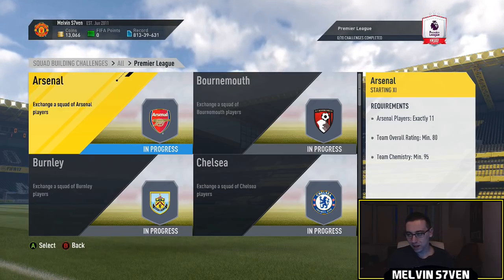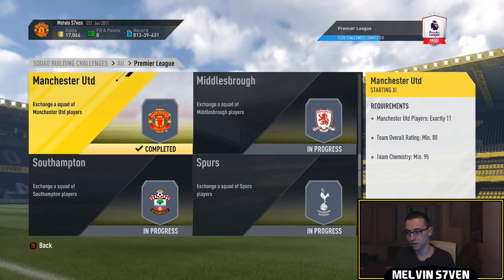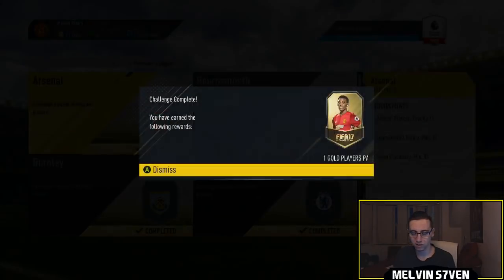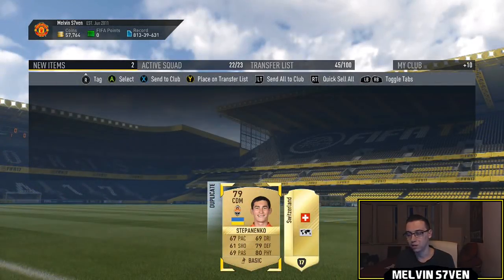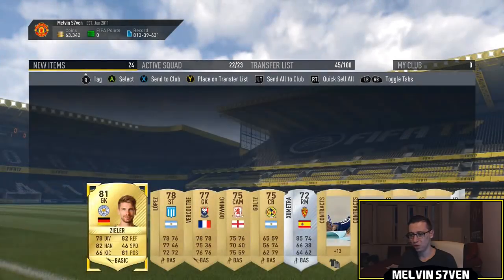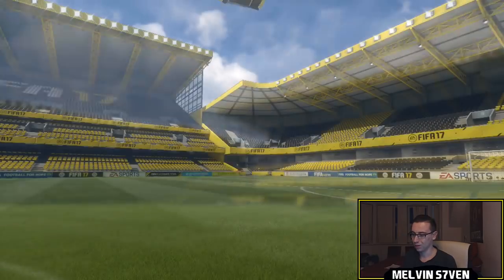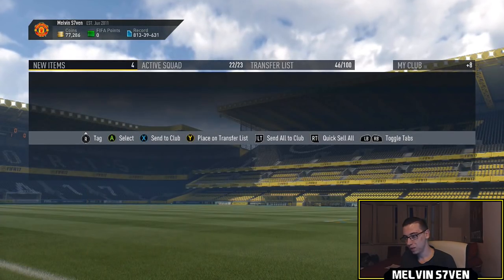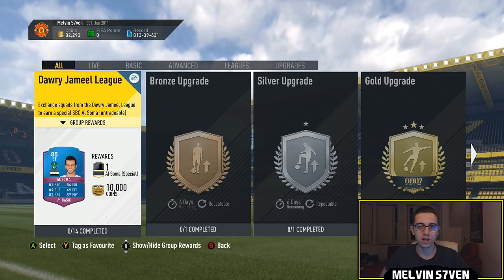Fifa 17 | Premier League SBC | 87 Kane (Solution & Rewards) #108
Here is how I completed the Premier League SBC for an 87 Harry Kane SBC.